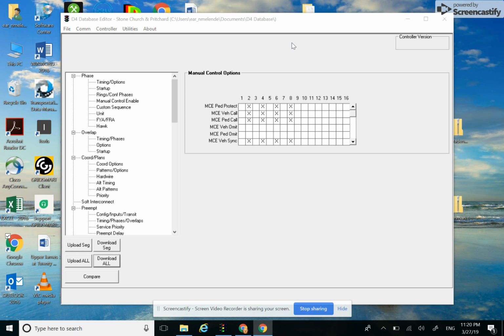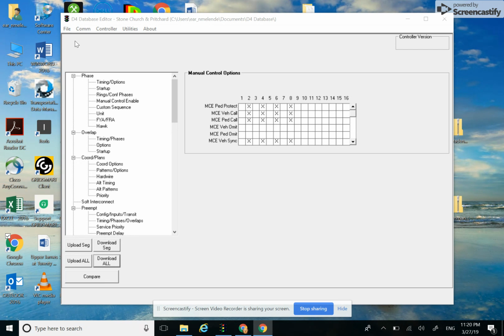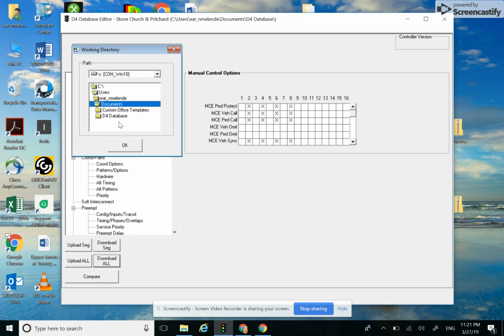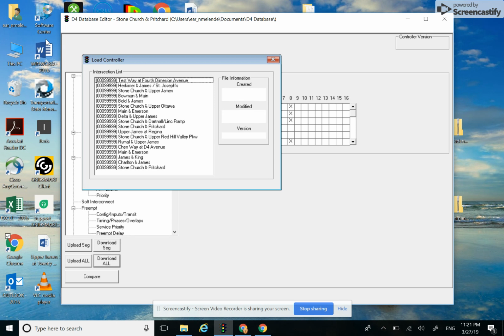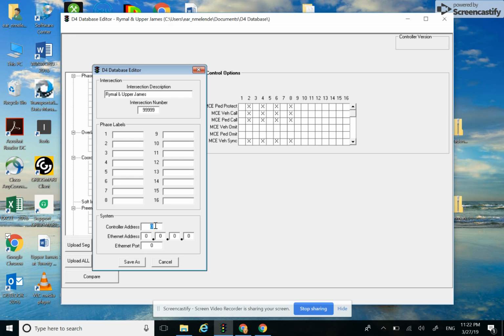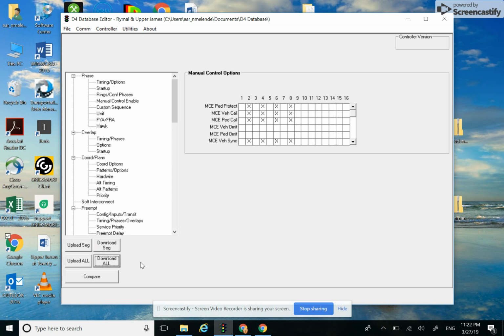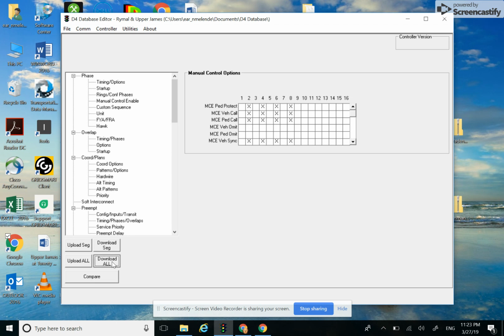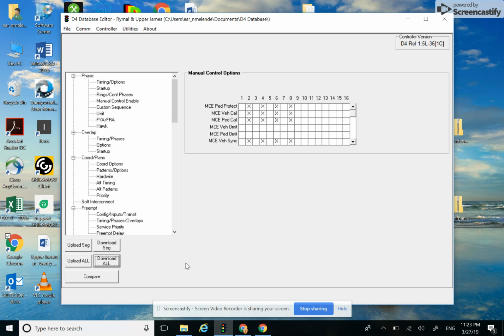Mar 27, 2019 11:24 PM